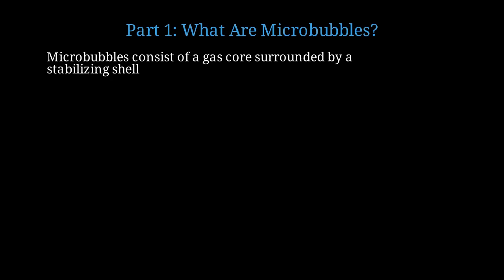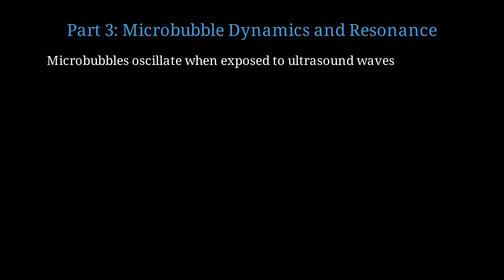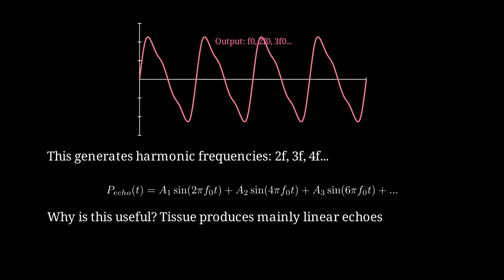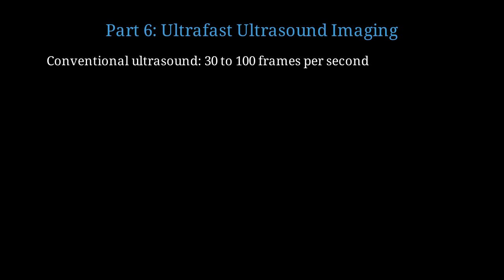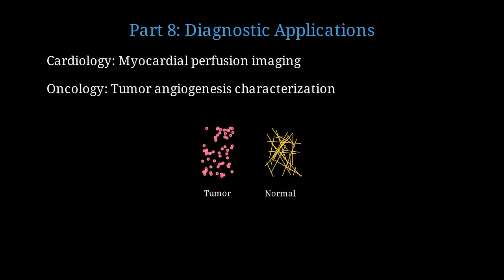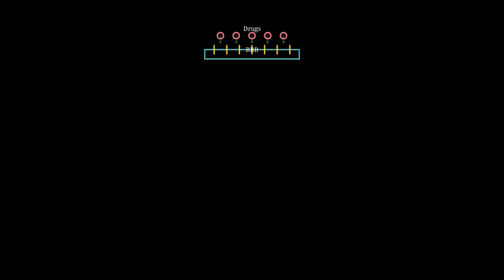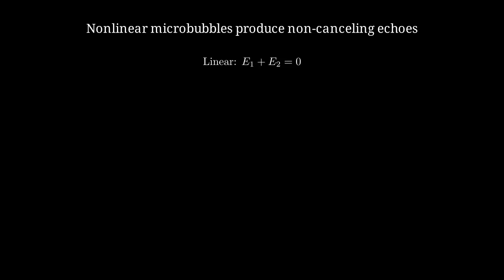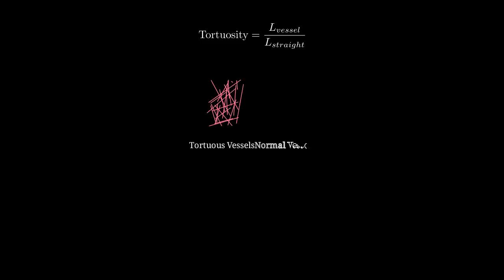How to Apply Echogenic Microbubbles in Super Resolution Ultrafast Ultrasound Imaging: A 15-Minute...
In this video, we delve into the world of echogenic microbubbles and their application in super resolution ultrafast ultrasound imaging, exploring their potential in diagnostics and therapy. Echogenic microbubbles have been a subject of extensive research in recent years, offering new avenues for medical imaging and treatment. By understanding the principles behind their use, we can unlock their full potential in a variety of medical applications.

In this video, you'll learn:
- The fundamental principles of echogenic microbubbles and their properties
- How to apply echogenic microbubbles in super resolution ultrafast ultrasound imaging for enhanced diagnostic capabilities
- The key equations and numerical estimates involved in the design and optimization of echogenic microbubbles for medical applications

Perfect for students studying Biomedical Engineering or Physics, and relevant to those preparing for exams such as the FE Exam or the Biomedical Engineering graduate program.